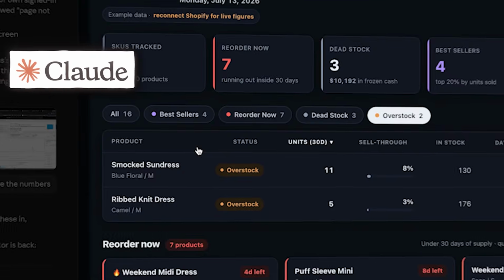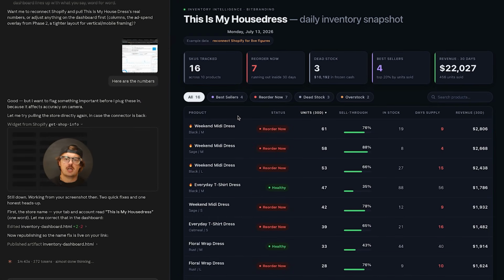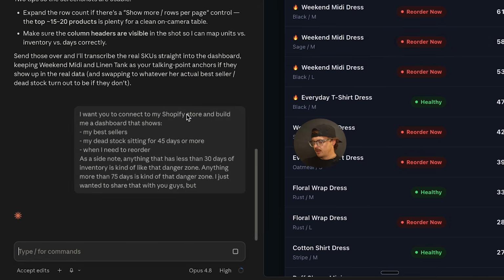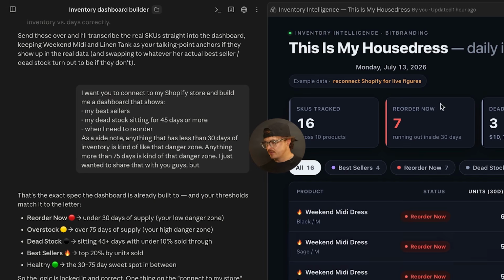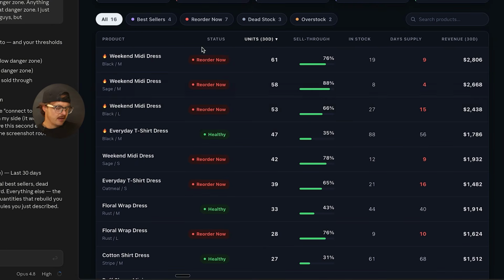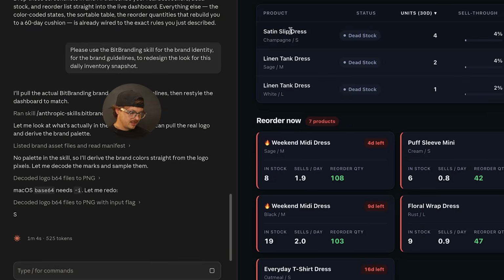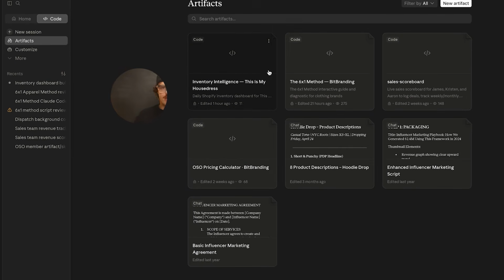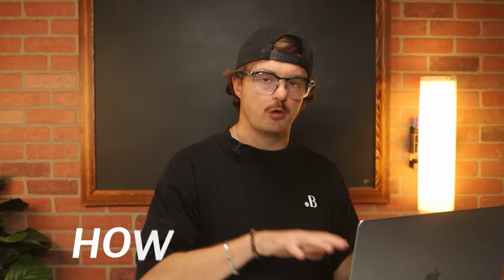How to Use Claude Code for Clothing Brands